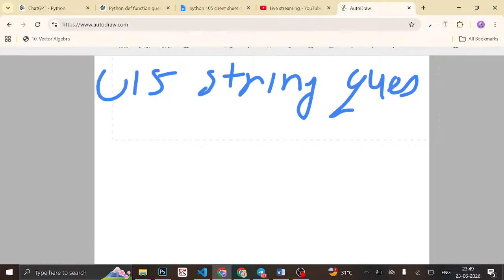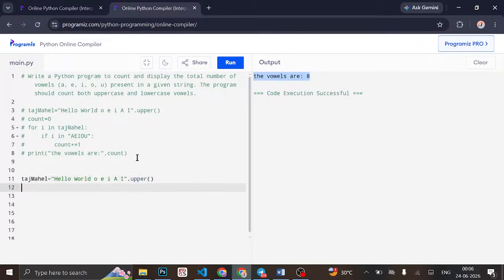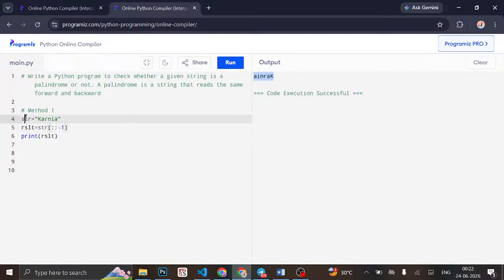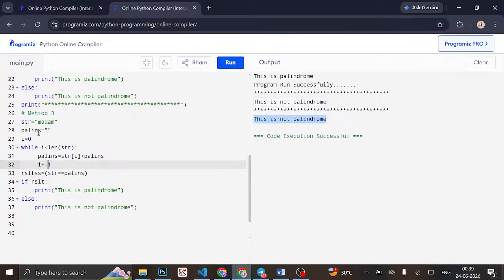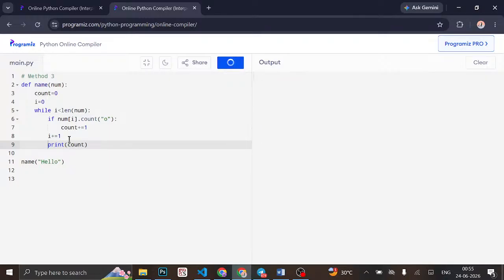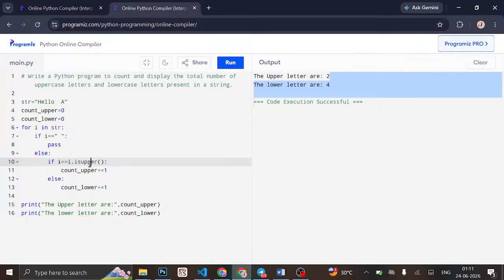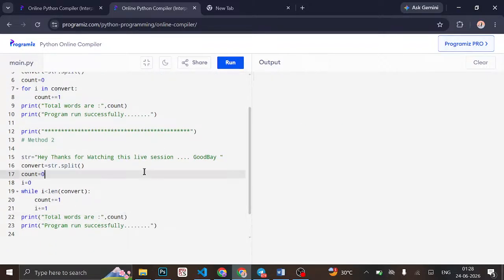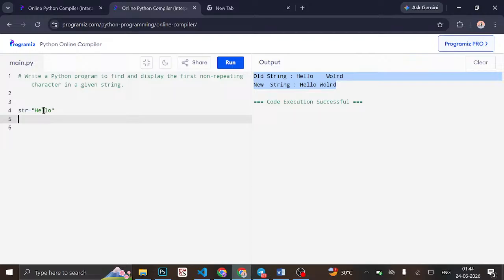Day 1 of Data Analytics | Excel + Python + SQL Learning Journey 🚀 | Live Study Session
Hello Everyone! 👋

Welcome to Day 1 of my Data Analytics Journey. 🚀

I am a BCA 1st Year student and currently learning Data Analytics from scratch. In this series, I will learn and practice Excel, Python, SQL, and other important Data Analytics skills step by step.

Please note that I am still a student and learning every day. I am not perfect, so mistakes may happen during live sessions, explanations, or coding practice. The purpose of this journey is to learn publicly, improve consistently, and share my progress with others.

📄 Python 105 Cheat Sheet PDF

Agar aapko PDF chahiye, to niche diya gaya link copy karke apne browser me paste karein. Access permission dene ke baad aap PDF download kar sakte hain.

In this session, I will focus on:
📊 Excel Practice
🐍 Python Practice
🗄️ SQL (PostgreSQL)
📚 Revision & Assignments

Also, the audio quality and video quality may not always be perfect, so please don't mind small technical issues. We are here to learn, practice, and grow together.

If you are also starting your Data Analytics journey, feel free to join and learn with me.